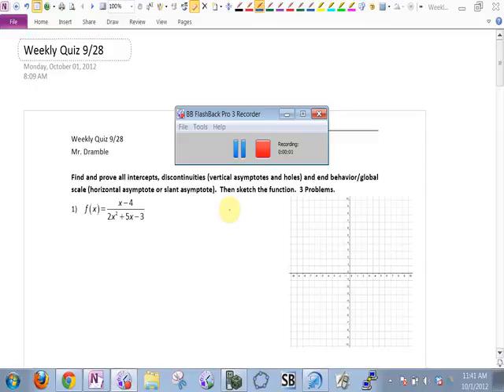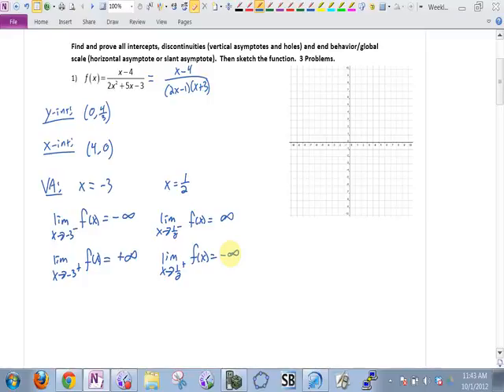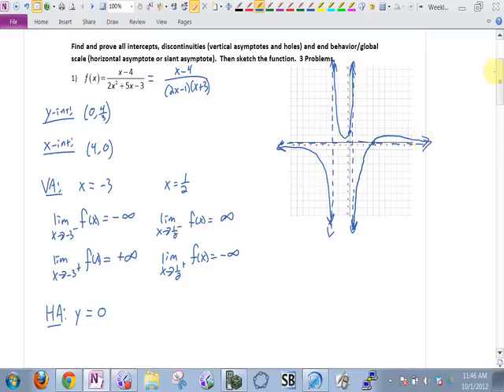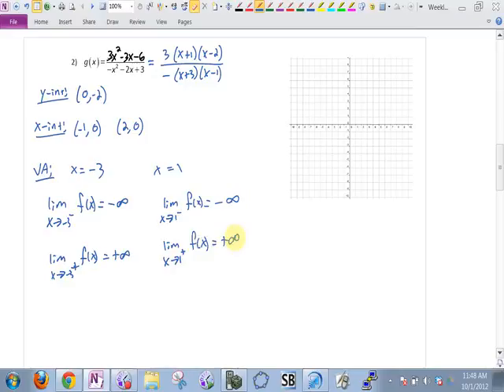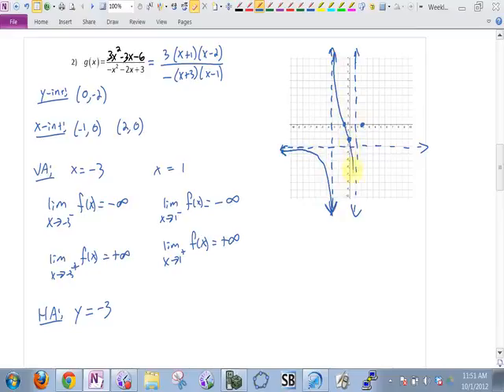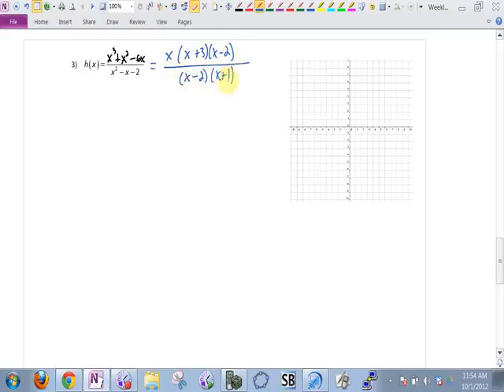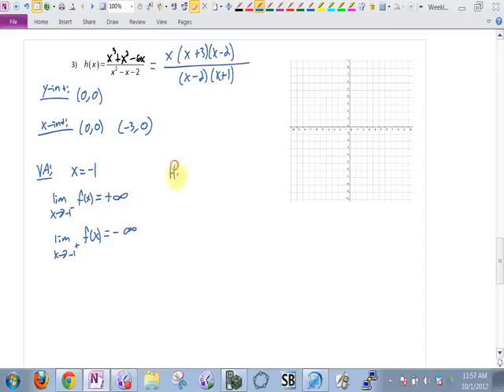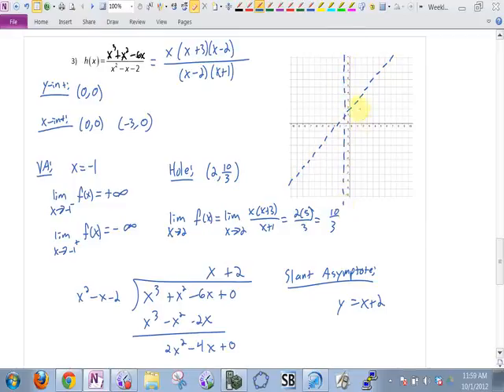Test 2 Review Packet Part 1